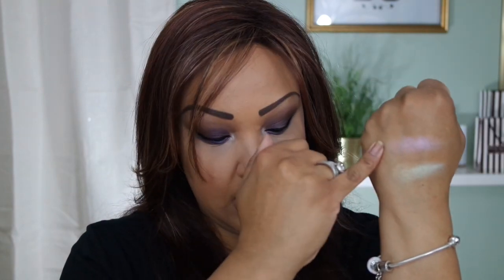Haul - Kiko Milano, Essence, Wet N Wild